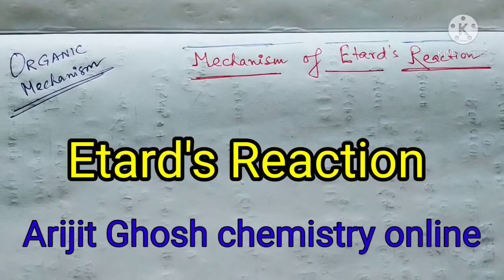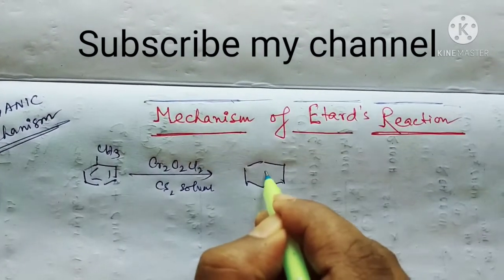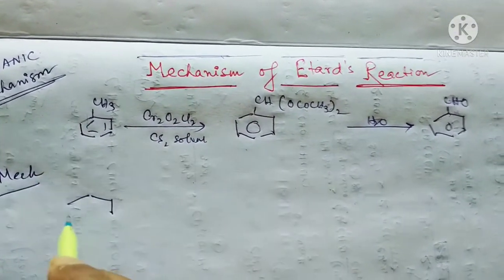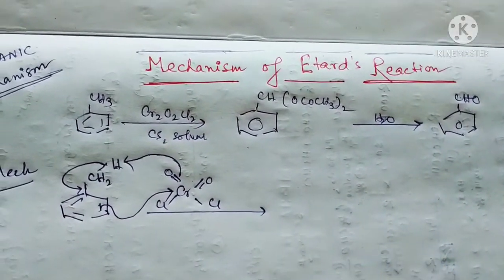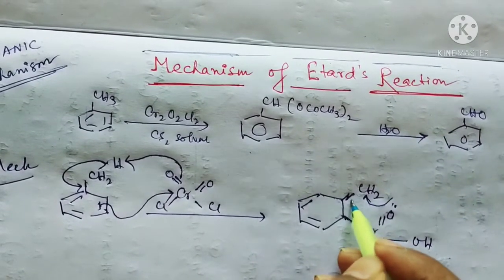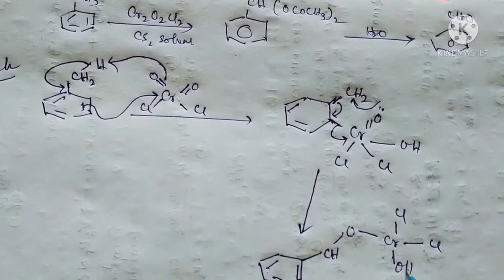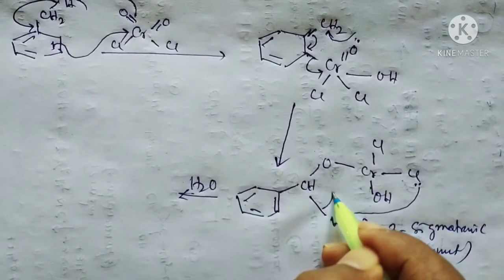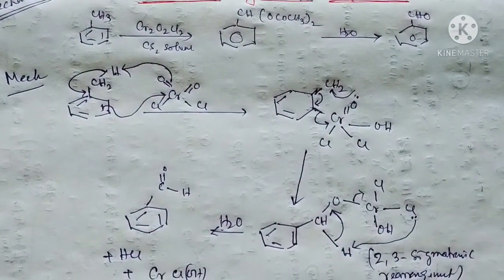Etard's reaction / Organic name reaction Mechanism / Benz-Aldehdyde preparation / Etard's reaction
The Étard reaction is a chemical reaction that involves the direct oxidation of an aromatic or heterocyclic bound methyl group to an aldehyde using chromyl chloride. For example, toluene can be oxidized to benzaldehyde. It is named for the French chemist Alexandre Léon Étard.

Etard Reaction Details
The reaction begins with an alkene – allylic hydrogen reaction with chromyl chloride, forming a precipitate called the Etard complex. This Etard complex is then decomposed with the help of a reducing environment to prevent its oxidation into a carboxylic acid. This reducing environment is generally provided by a saturated solution of aqueous sodium sulphite. Carbon tetrachloride is the most commonly used solvent for this method but carbon disulfide and chloroform can also be used as solvents. Aldehyde product of high purity can be obtained by purifying the Etard complex before its decomposition (so that its reaction with the unreacted reagent is prevented). The time frame for this equation may vary from a few days to several weeks but the yields are relatively high.

An end reaction with chromyl chloride forming a precipitated Etard Complex is the first step of this mechanism.
The precipitated Etard complex is decomposed (Purification of the precipitate before decomposition gives highly pure aldehyde product) by a [2,3] Sigmatropic Rearrangement (A pericyclic reaction where the end result is that one Sigma bond is changed to another sigma bond via an uncatalyzed intramolecular process). Reducing conditions provided by saturated aqueous sodium sulphite prevent further oxidation of the Etard complex into a carboxylic acid. Carbon tetrachloride is the most common solvent used in this process.
This reaction provides a very easy method for the oxidation of toluene to benzaldehyde which is utilized to add an almond flavour to foods and some cosmetic products, making it a valuable chemical. However, due to the sigmatropic rearrangement, obtaining aldehyde products from reagents other than toluene may prove difficult.